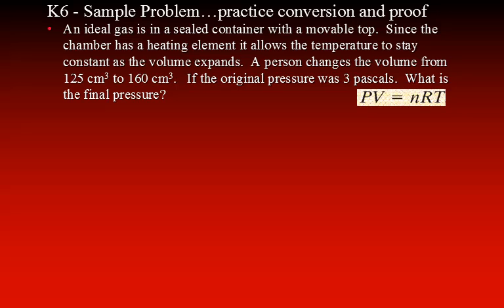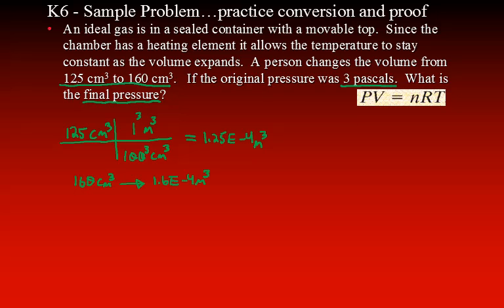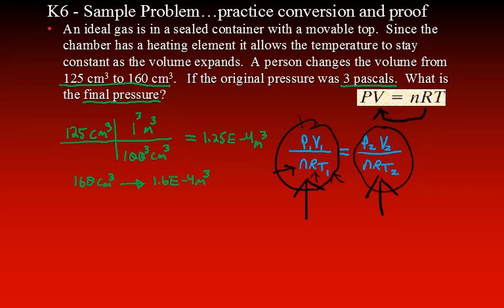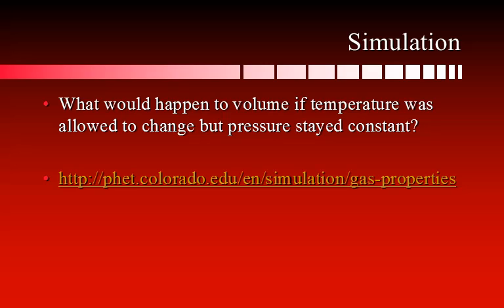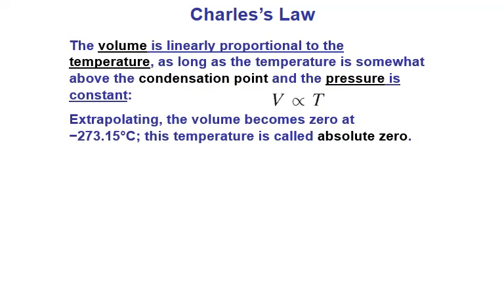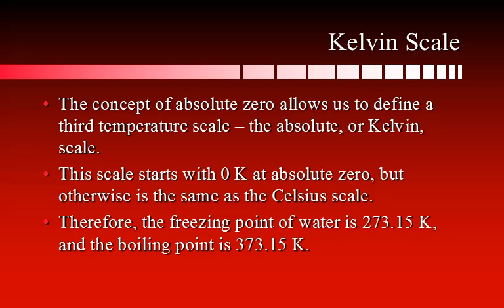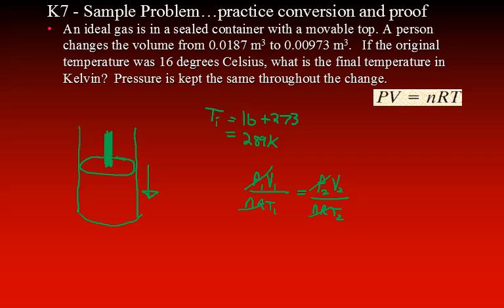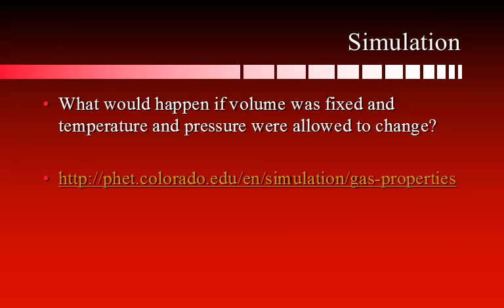90 Temperature and Kinetic Theory Gas Laws Types Finished K6, K7